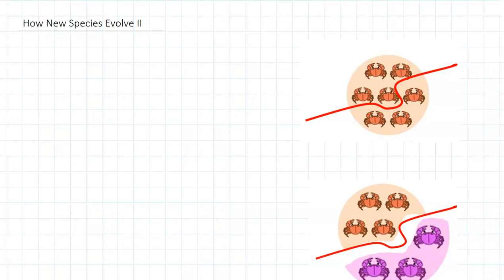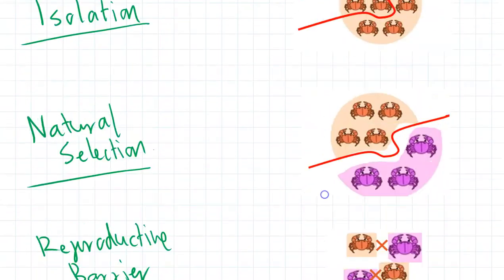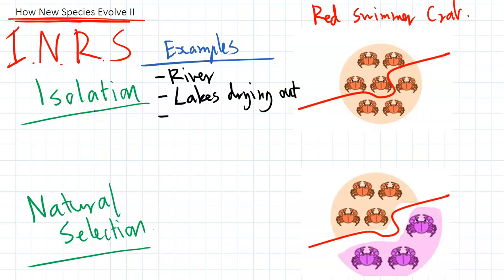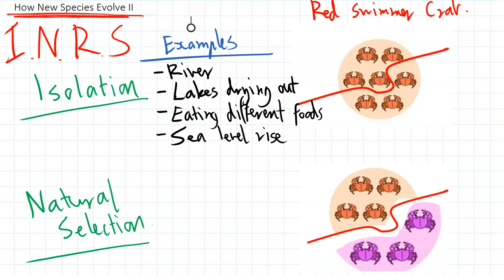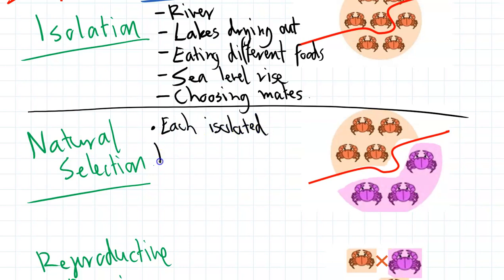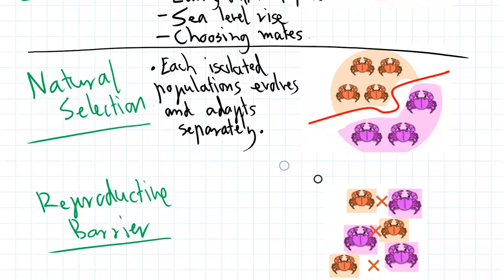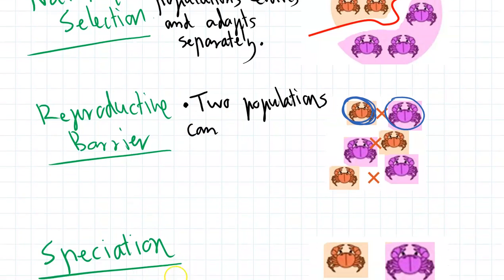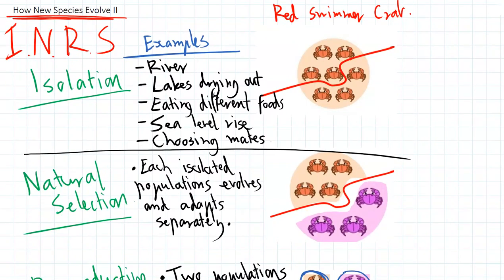7 - How New Species Evolve